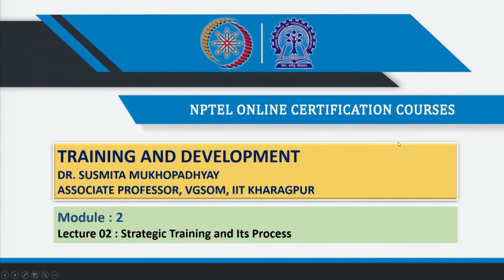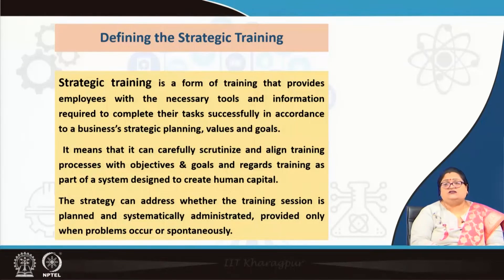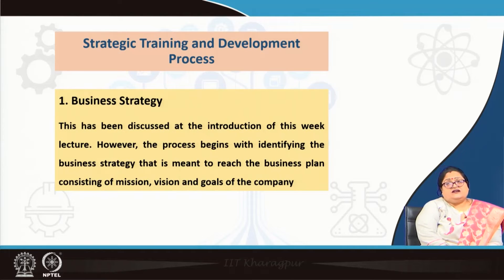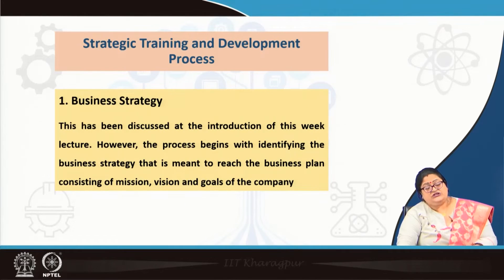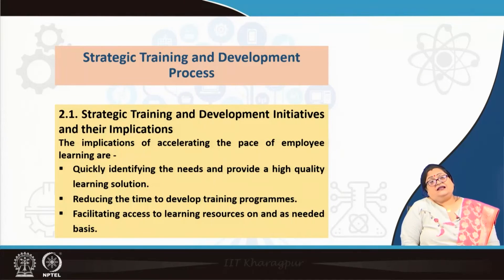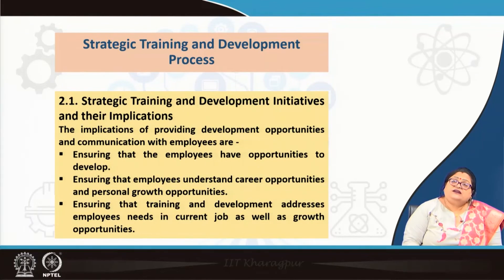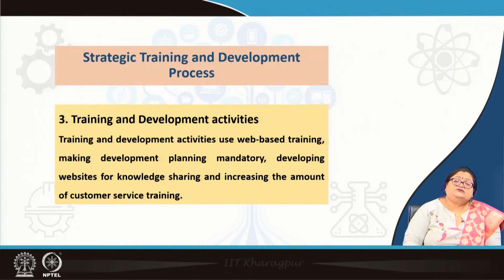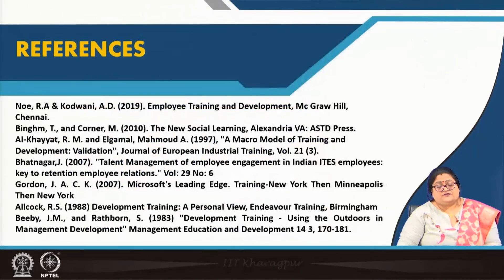Lecture 07 : Strategic Training and Its Process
Concepts Covered :
Concept of strategic training and its process